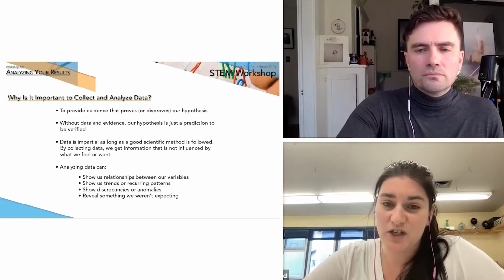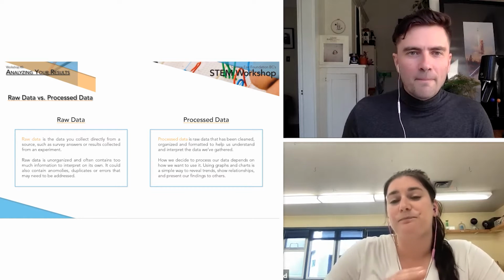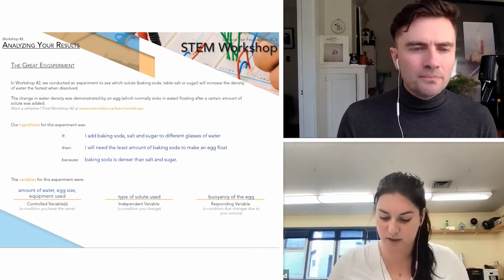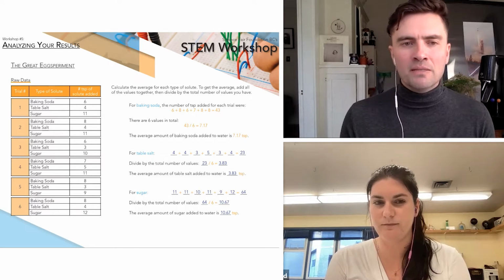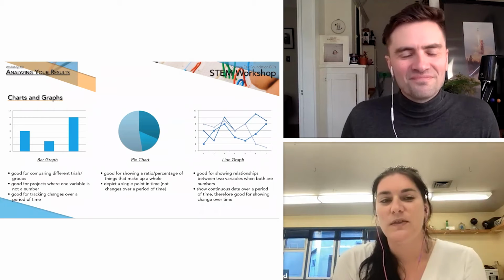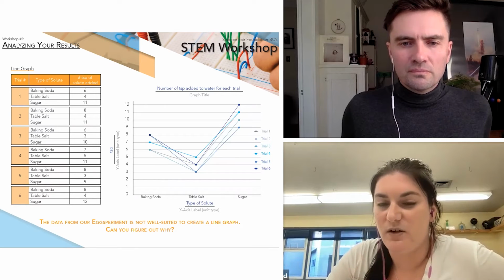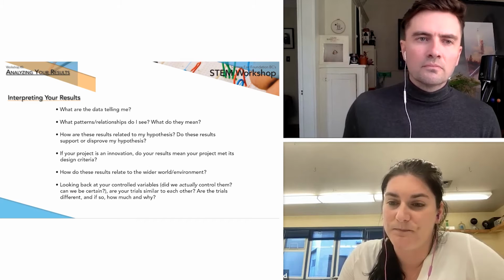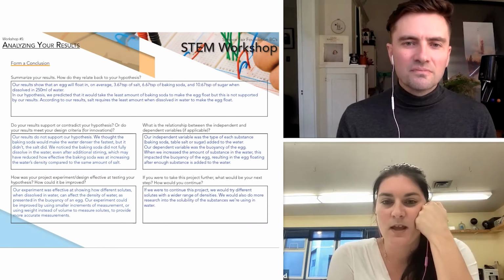Workshop #5: Analyzing Your Results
Download the Activity Sheet and other materials used in this workshop from our

What is data analysis and why do we need it?

How do I analyze the data I collected for my STEM project?

How do I use this data to prove my hypothesis?

In this workshop you’ll learn what it means to analyze your project data, how to turn your raw data into charts and graphs, and how to use those charts and graphs to help explain your project results. Our host, Michael Unger, is joined by Anne-Marie Simard, a former science fair participant, a member of the Vancouver Island Regional Science Fair Committee, and a science teacher. Together they'll explore how data is analyzed and how to use data to explain what happened in your STEM project.

This is the fifth workshop in our series that will help get you ready for your STEM project in 2022. It is designed specifically for students in British Columbia and the Yukon who will be participating in a science fair or the Youth Innovation Showcase this season.